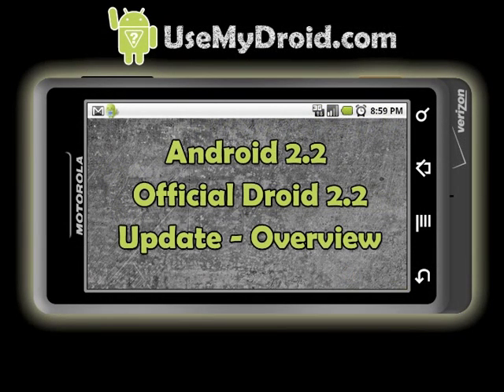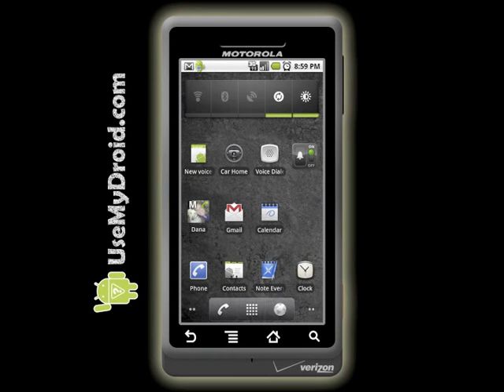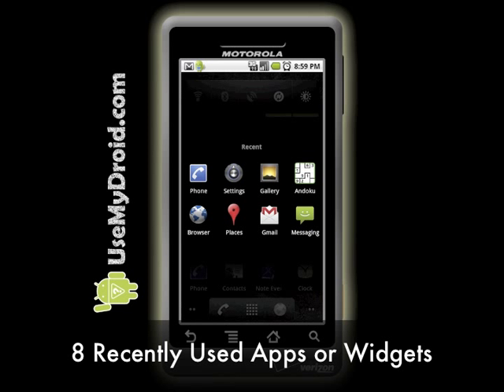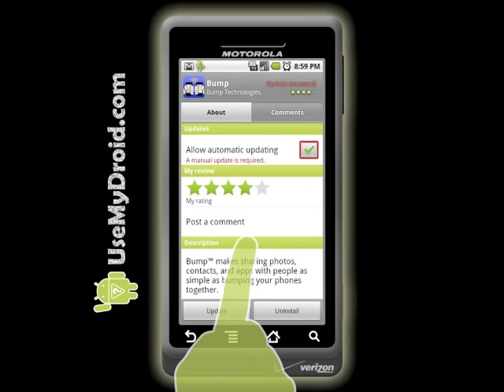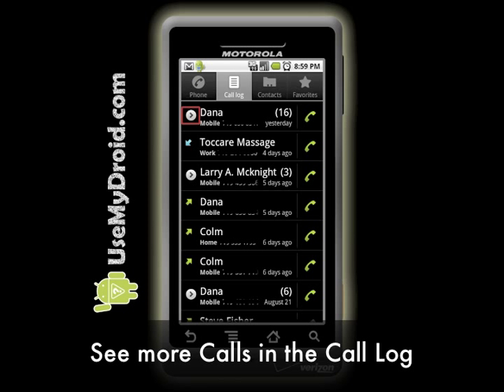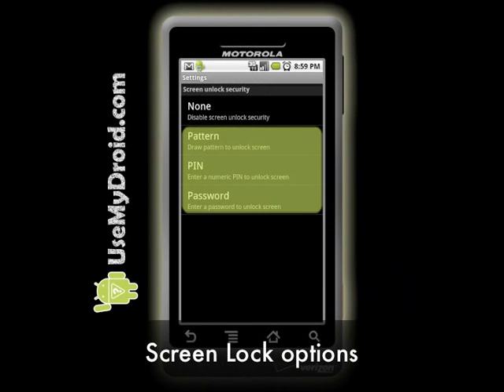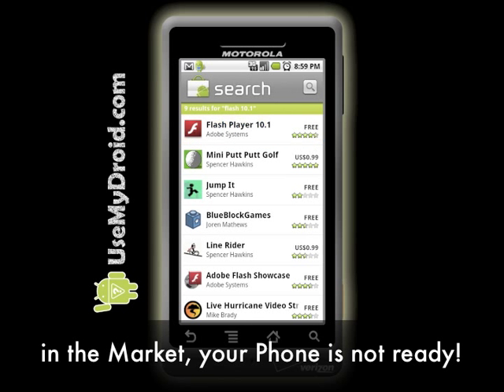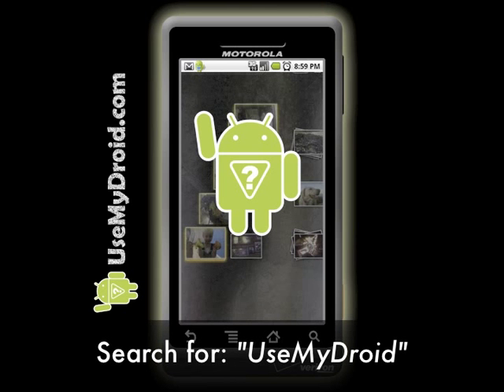Android 2.2 - Official Droid 2.2 Update overview - Flash included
Android 2.2 video is an overview of what changed with the latest update to your Droid phone (including Adobe Flash 10.1)

FroYo (or FroYo 2.2) is the nickname of this update. This overview will help you know what to check out on your phone to see how it works now. This video also covers the addition of Adobe Flash software to your phone.

The following items have changed with the Android 2.2 Updates (jump right to a topic by clicking its time code below):
Application Launcher  1:24
Home Screens  2:02
Recent Apps Screen  2:41
Google Search  3:10
Android Market  3:34
Camera App  4:20
Gmail Interface changes  5:05
Call Log improvements  5:27
The Gallery App  5:59
The Car / Home App  6:06
Application Settings and SD cards  6:20
Tethering with USB & WiFi  6:37
Screen Lock options  6:57
Adobe Flash  7:10

We cover some of these items in more detail on our

Our channel is called "UseMyDroid" so you can search for that term or enter our channel directly to see the videos we have waiting to assist you in your Droid journey.

We have other quick tip articles and text tutorials (along with more video tutorials) on our The text tips are quick tips, the text tutorials go into more depth than we do with our videos.

Crisp, Clean, Easy to Follow, Easy to Learn Tutorials & Tips for Droid Phones

Find out what just happened to your phone with this latest Android 2.2 (or Droid 2.2) Update called FroYo ( short for Frozen Yogurt ).

Enjoy. Yum!